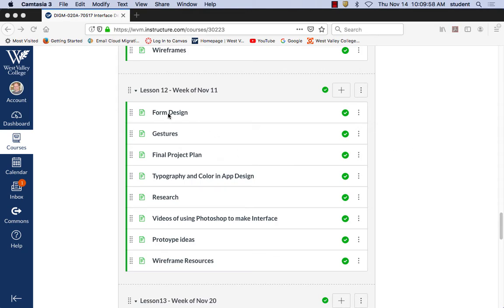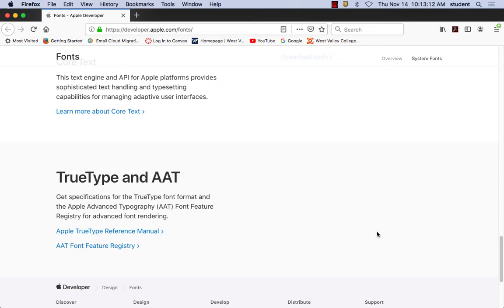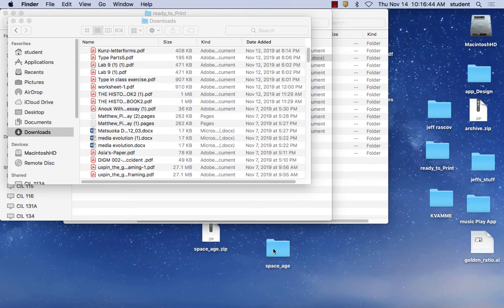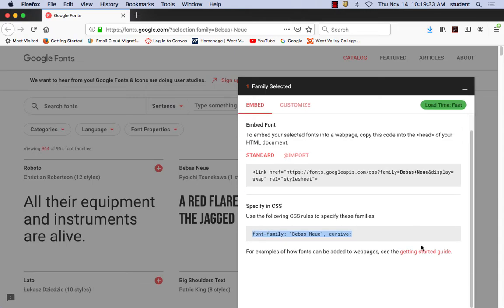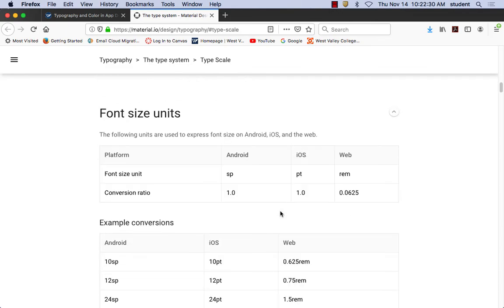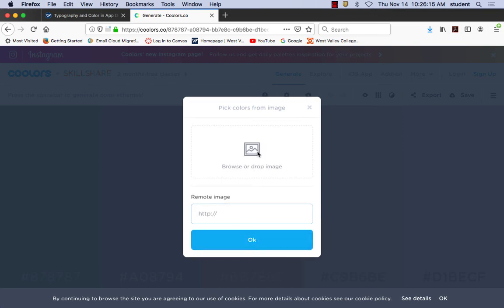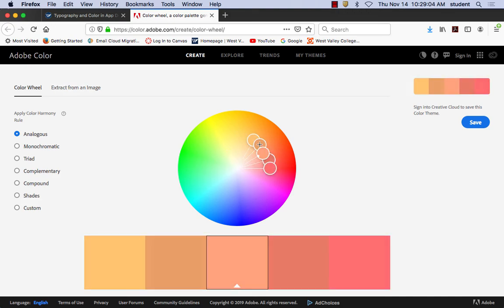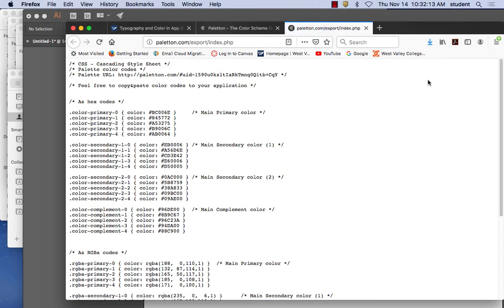Jeff_talks_Color_and_Type